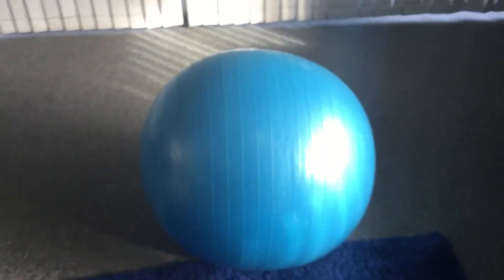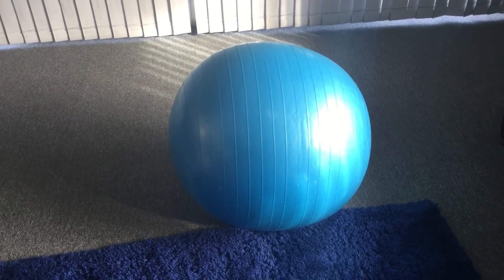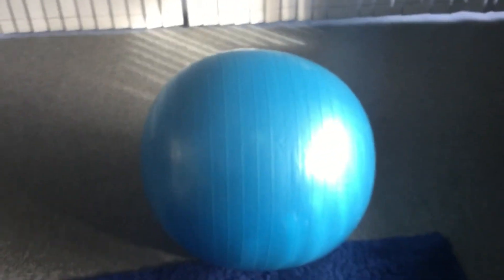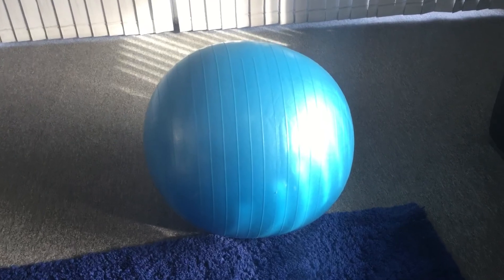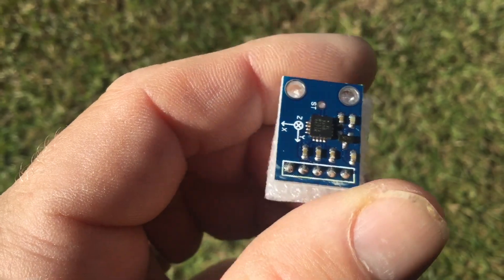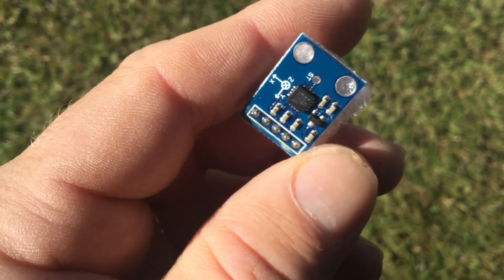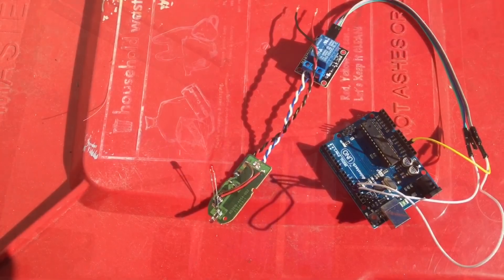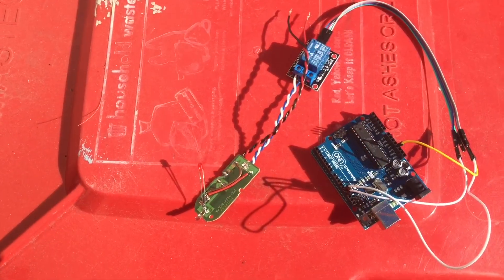Flat Earth: Where Is The Curvature?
Why is it so hard to see curvature if the Earth is a Spheroid? In this video we look  why that is case and some compelling evidence that will lead us to conclude that special attention is required to observe and measure curvature.